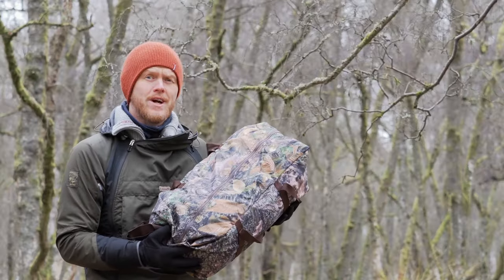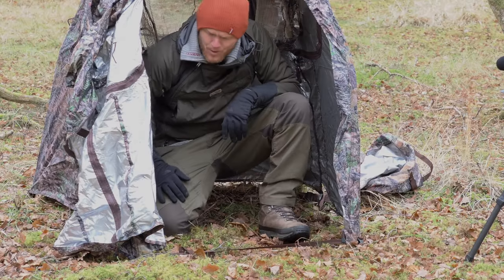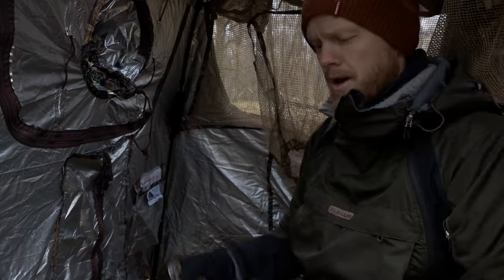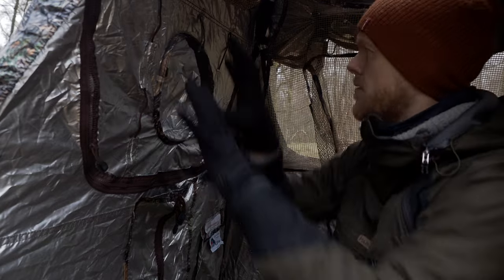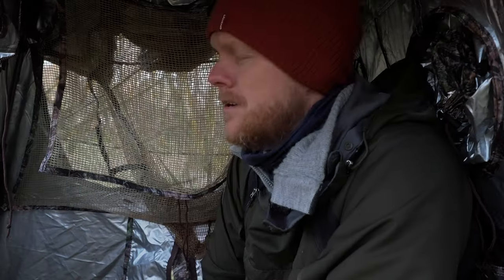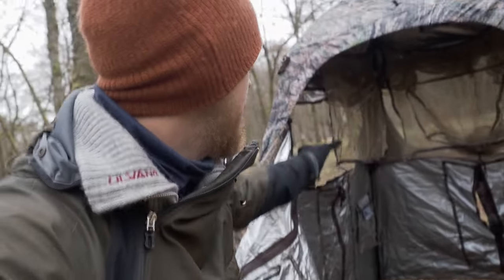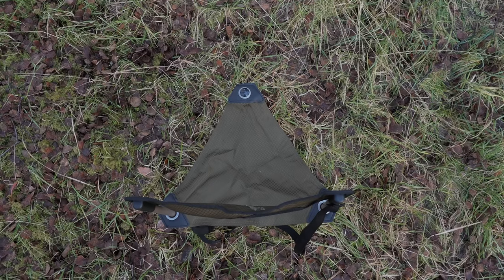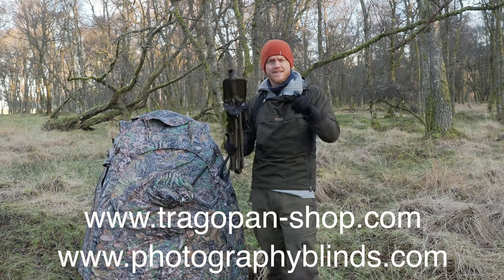NEW TRAGOPAN V7 HIDE - Walkthrough & Fallow Deer Photography